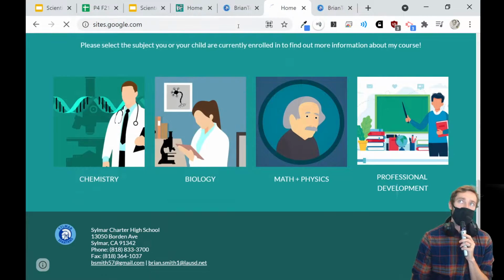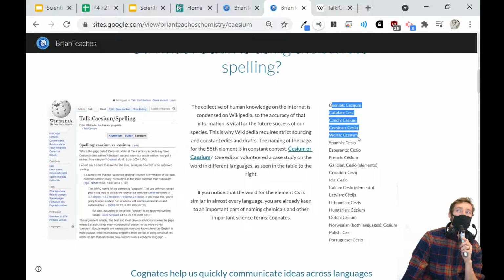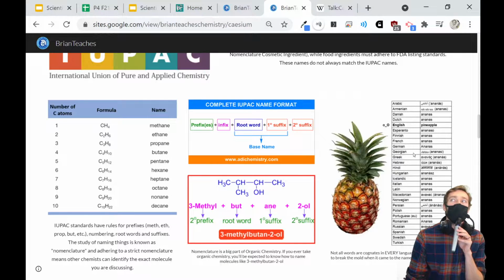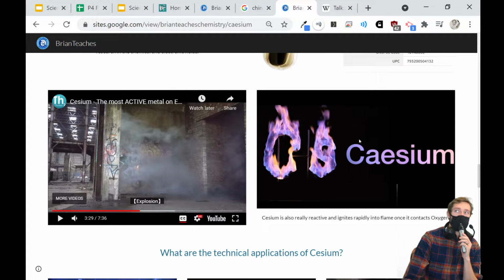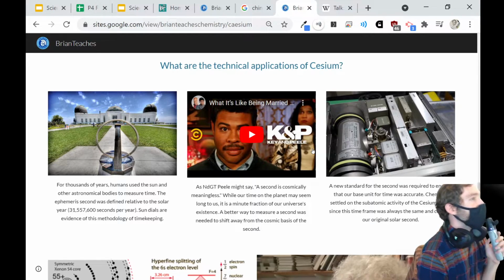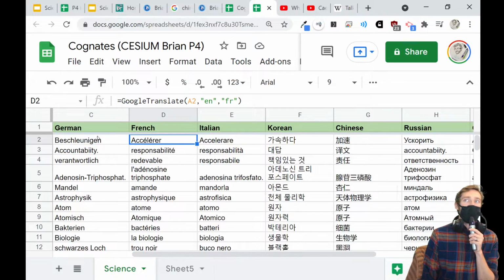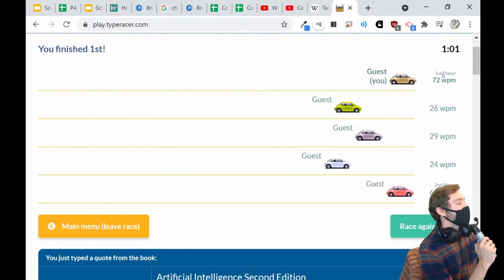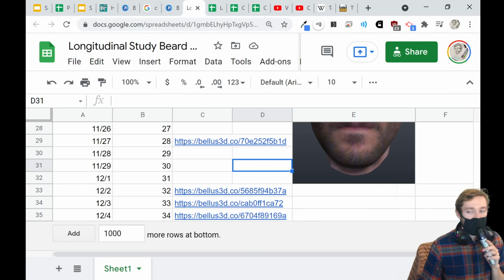Chem A Site Tutorial: Cesium